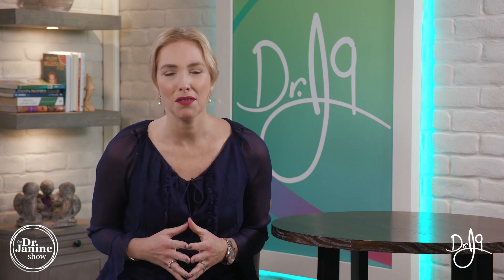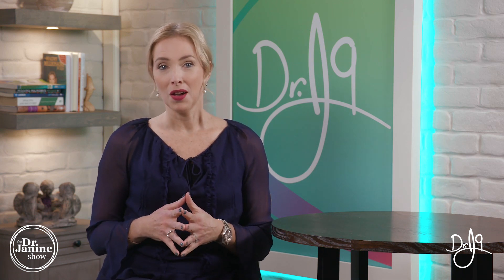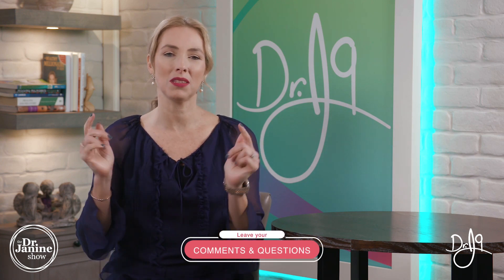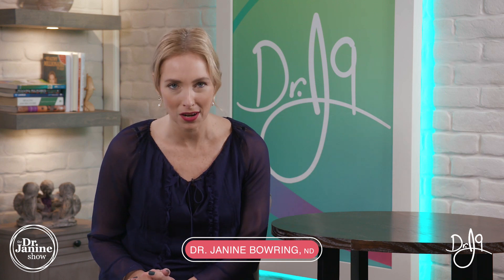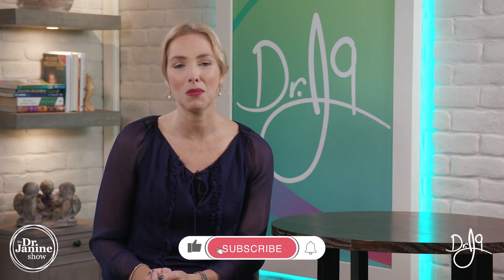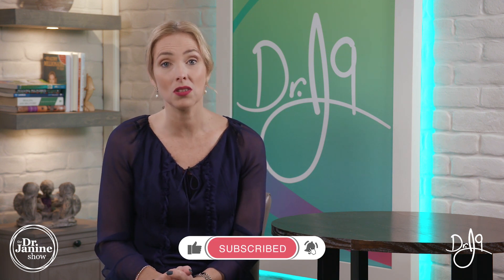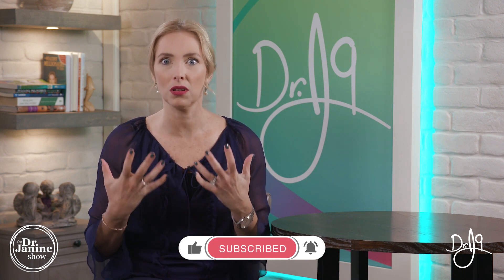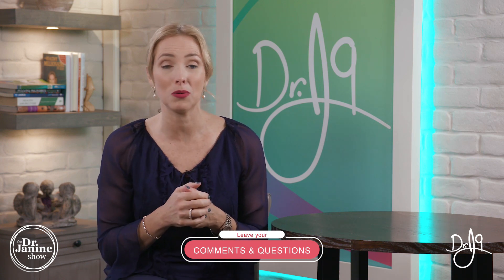How You Know You Have A Vitamin B12 Deficiency | Dr. J9 Live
In this segment of the Dr. Janine Show Dr. Janine tells you everything you need to know about vitamin B12 and how you know you have a vitamin B12 deficiency?  Dr. Janine tells what vitamin b12 deficiency is and the different kinds of vitamin b12 which are Adenosylcobalamin and methylcobalamin. She tells you how you know you have a vitamin B12 deficiency and the stages of a vitamin B12 deficiency.  Dr. Janine gives examples of causes of vitamin B12 deficiency.  How do you know you have a vitamin B12 deficiency? she will share the signs and symptoms of vitamin B12 deficiency that should never be ignored like shortness of breath and lightheadedness.  Dr. Janine tells you the health benefits of vitamin B12, and good food sources of vitamin B12.  Finally in Everything  You Need To Know About Vitamin B12,

00:00 Intro Vitamin B12 Deficiency
00:18 How You Know You Have a Vitamin B12 Deficiency
01:35 Stage 1,2,3 and 4 Of Vitamin B12 Deficiency

Links to studies mentioned in this episode:
Treatment of vitamin B12 deficiency-methylcobalamine? Cyanocobalamin? Hydroxocobalamin?-clearing the confusion
The cause of multiple sclerosis is autoimmune attack of adenosyltransferase thereby limiting adenosylcobalamin production
A New Facet of Vitamin B 12: Gene Regulation by Cobalamin-Based Photoreceptors
Vitamin B12 deficiency is associated with geographical latitude and solar radiation in the older population